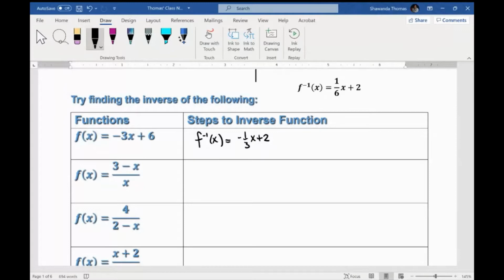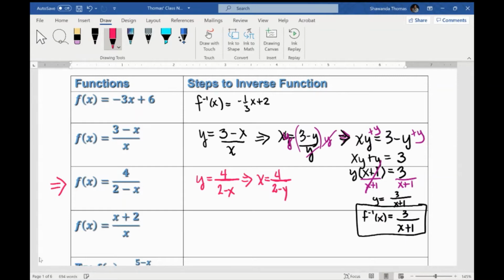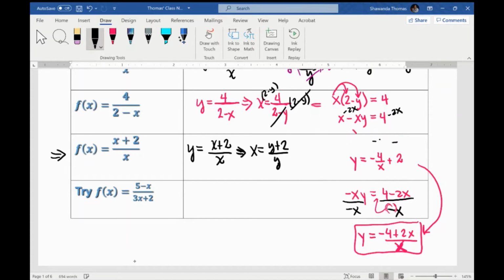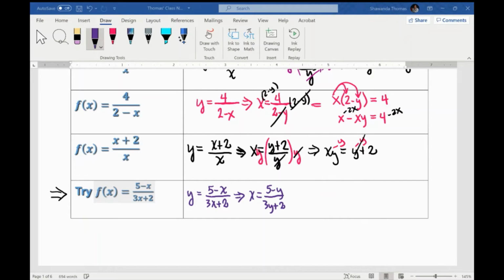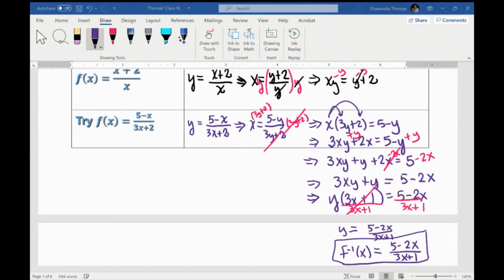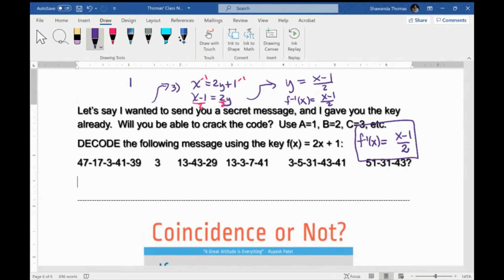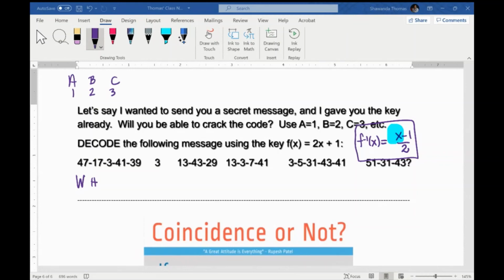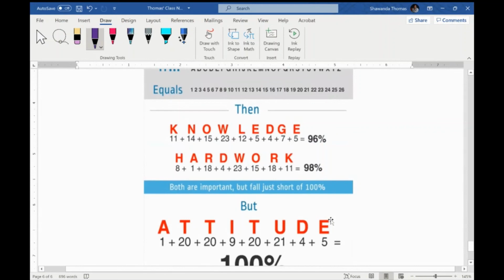MTH 112 Section 1.9 Part B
Find the inverse function, cryptography exercise